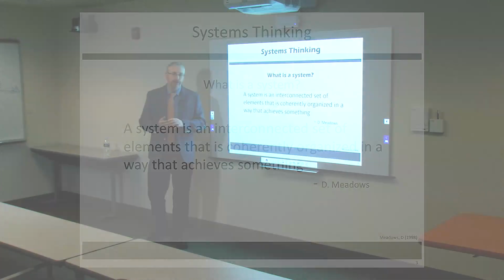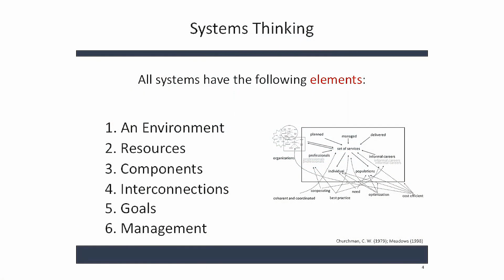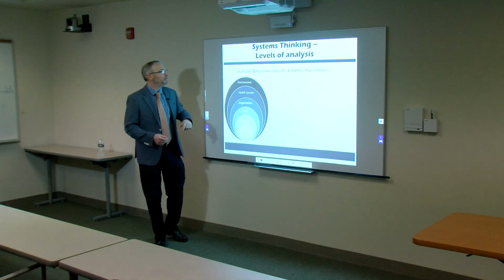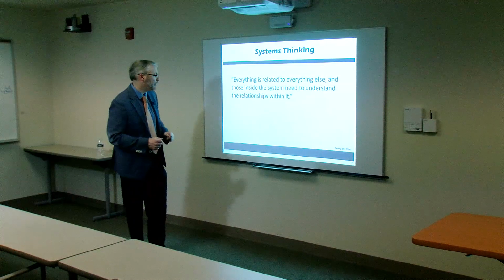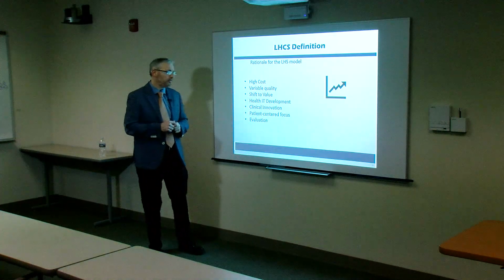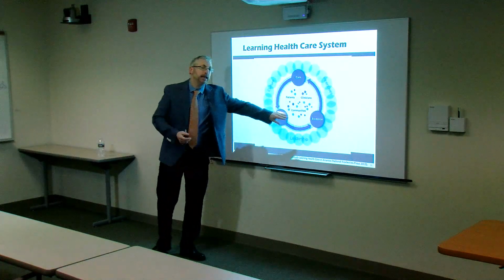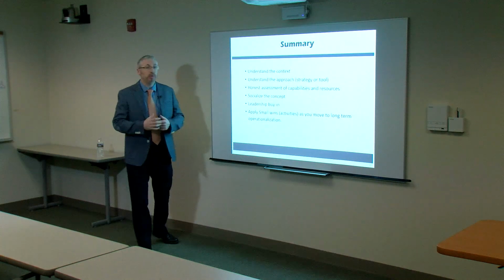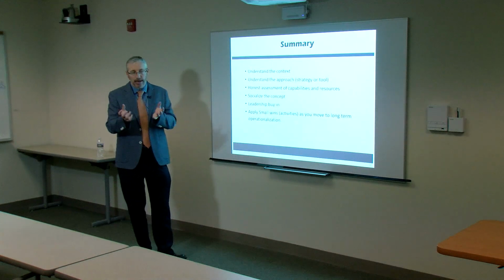What you need to know about a Learning Health Care System.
To learn more about the PATIENTS Program and the Learning Health Care Community study go

In order to advance the Learning Health Care Community study, we need to understand the Learning Health Care System. Dr. Wayne Psek an assistant professor at The George Washington University allowed us to capture his presentation.